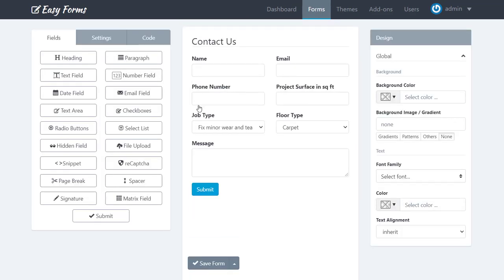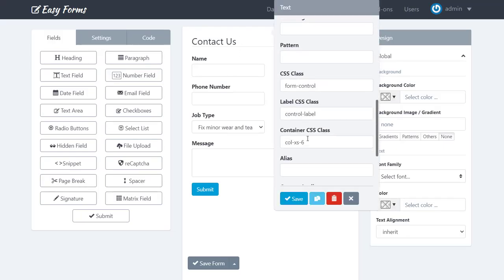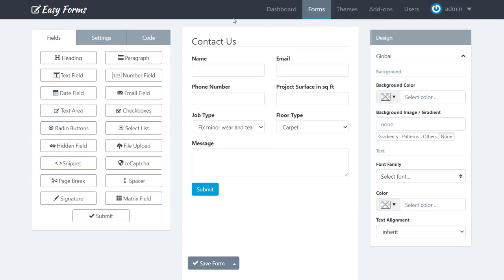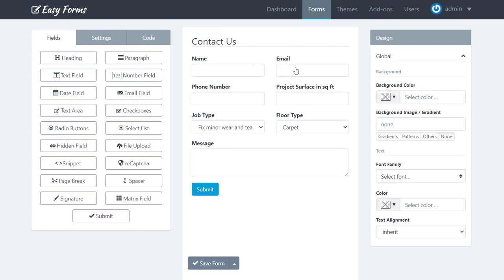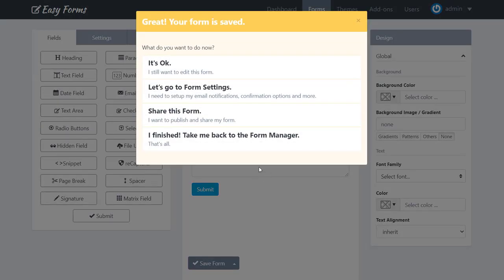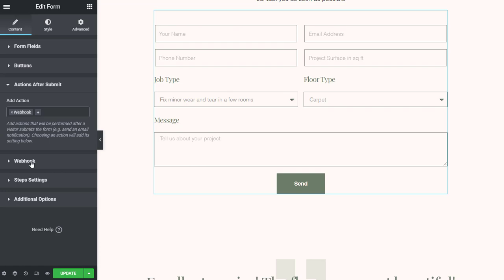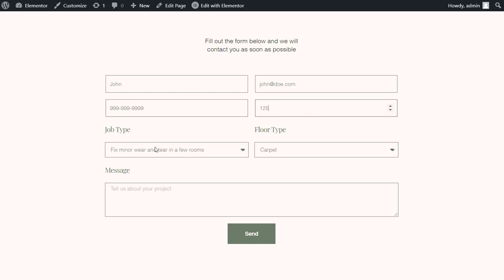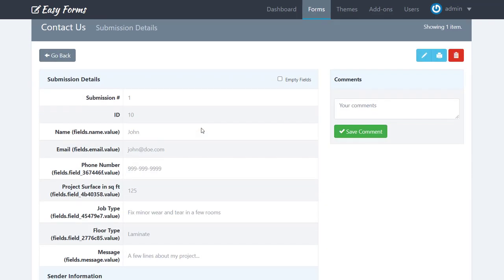Form Endpoints - Capturing Form Data from Elementor Form Widget with Easy Forms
Easy Forms can be used as a robust form backend for your existing forms. No iframes or JavaScript libraries required. Perfect for developers and designers. In this video we are going to see how to capture form data from Elementor Form Widget.